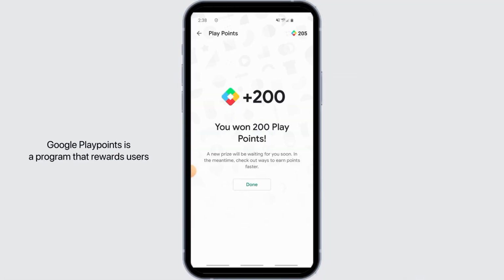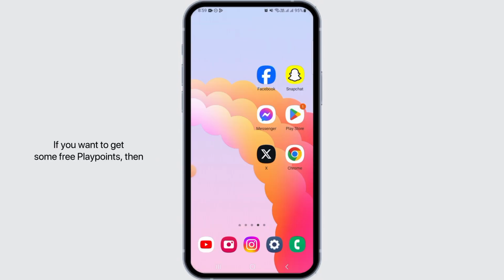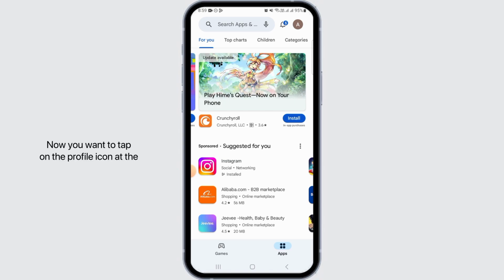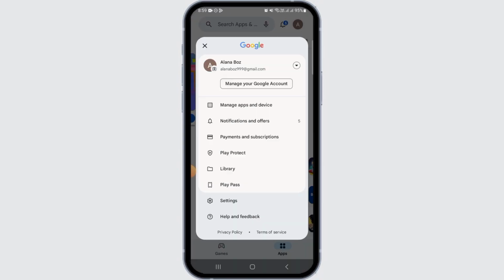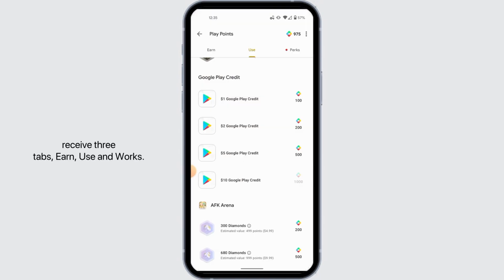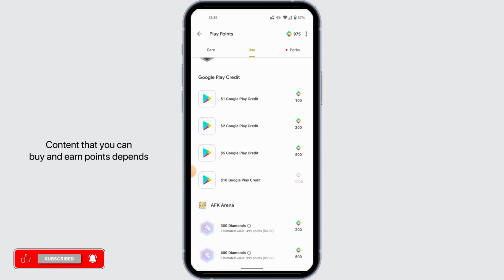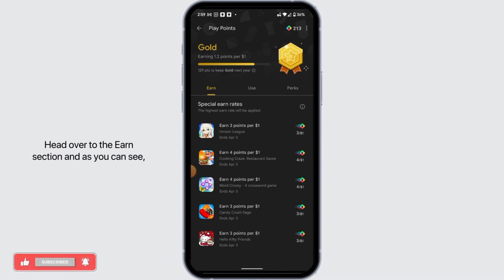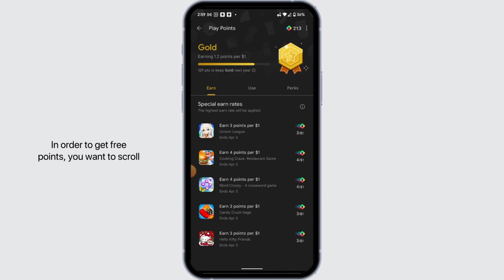How to Get Free Play Points in Google Playstore (EASY)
Interested in earning free Play Points to redeem for rewards on the Google Play Store in 2024? This video tutorial will walk you through various methods to accumulate Play Points, allowing you to enjoy perks such as discounts, in-app items, and more.

In this tutorial:
0:00 - Introduction
0:05 - How to Get Free Play Points in Google Play Store (2024 Guide)

Discover how to earn Play Points by making purchases, downloading featured apps, participating in special events, and completing surveys. We'll also explore tips for maximizing your Play Points earnings and redeeming them for exciting rewards.

Unlock a world of rewards on the Google Play Store with free Play Points!